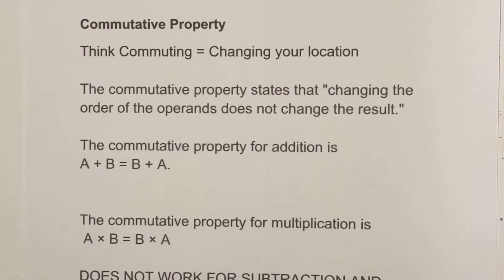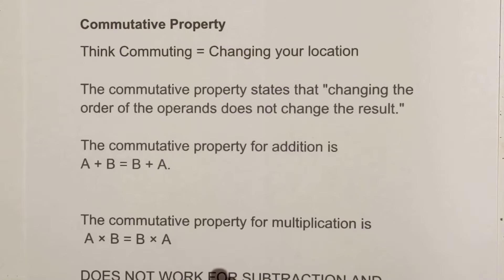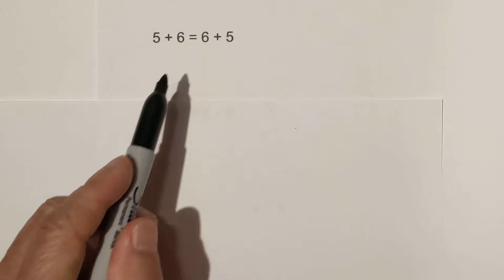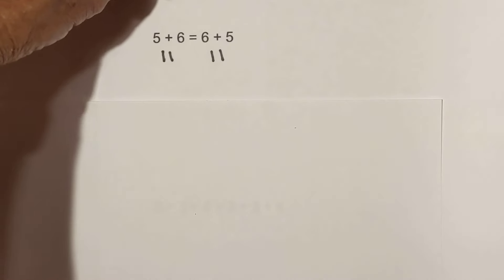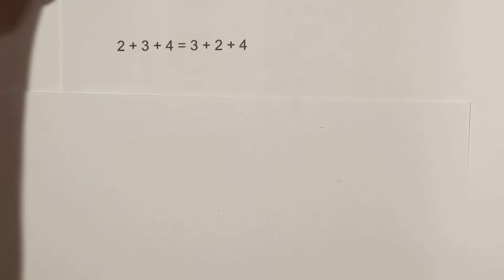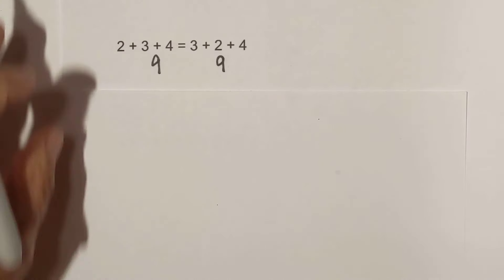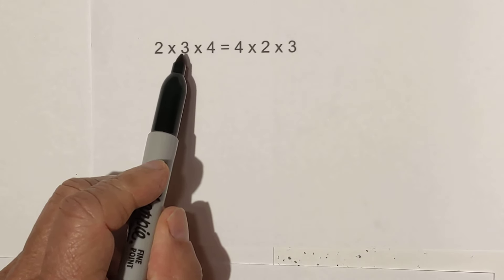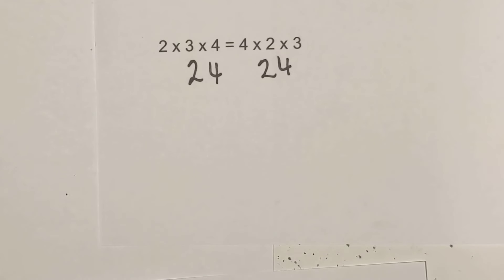Commutative Property Explained Clearly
The commutative property states you can the order of operands without changing the results
For addition the commutative Property = a+b =b+a
For multiplication it equal a x x b = b x a